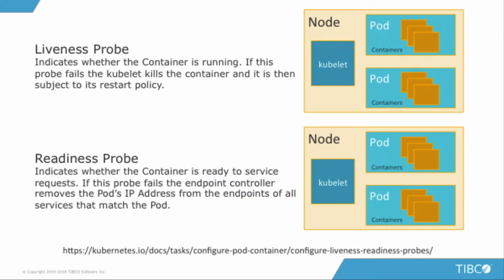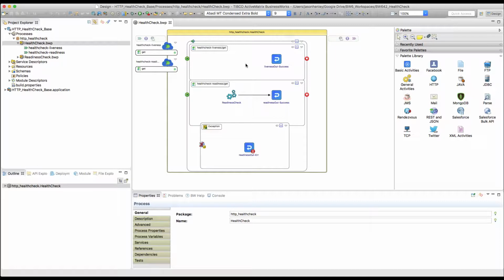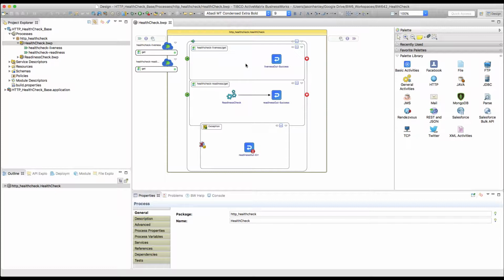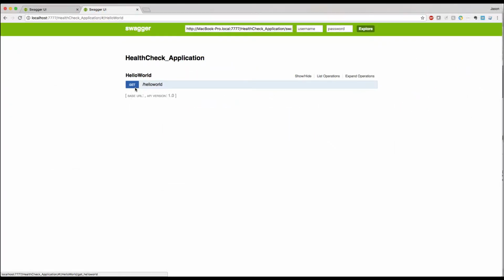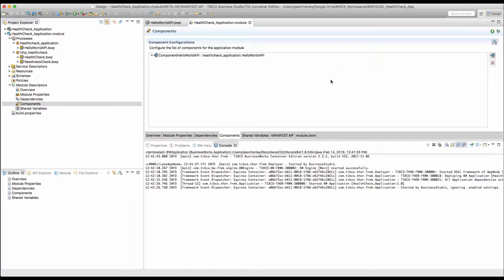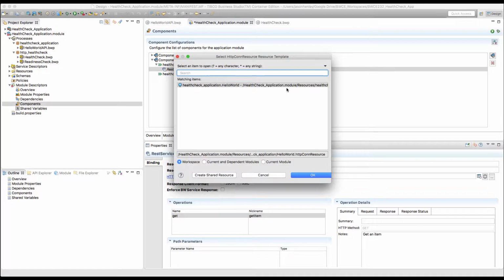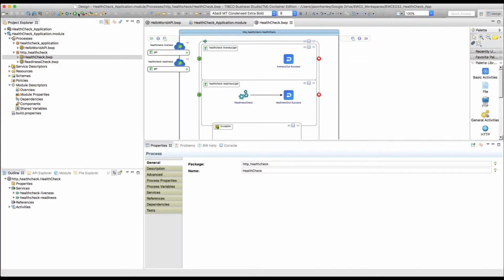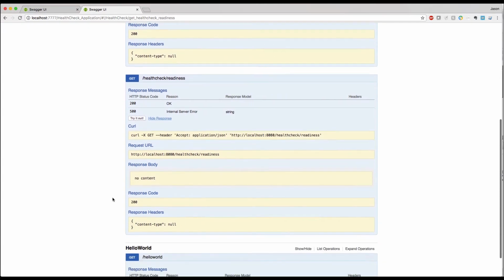Creating Standard HTTP Container Health Checks in TIBCO BusinessWorks™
Creating HTTP health checks for use in managed container environments